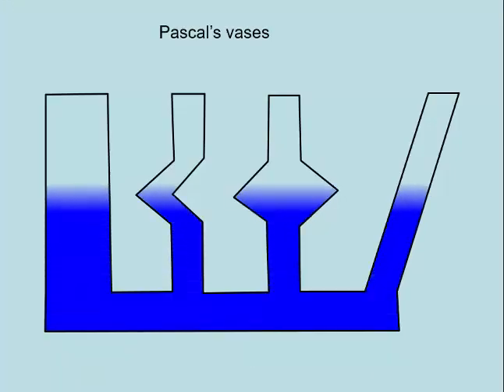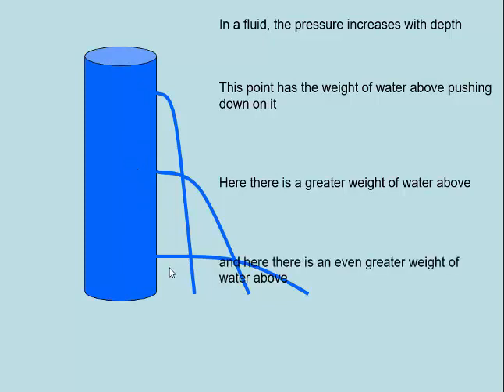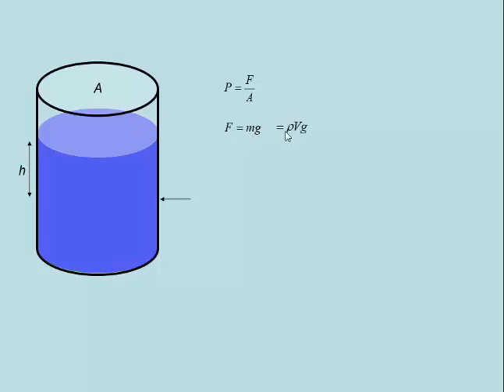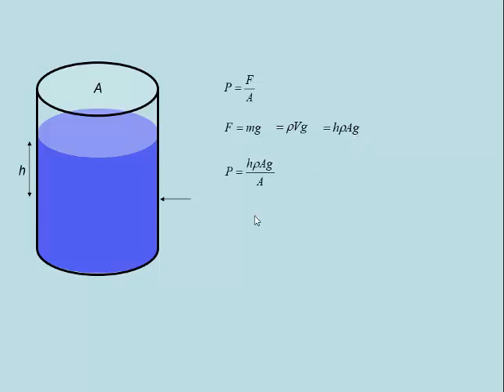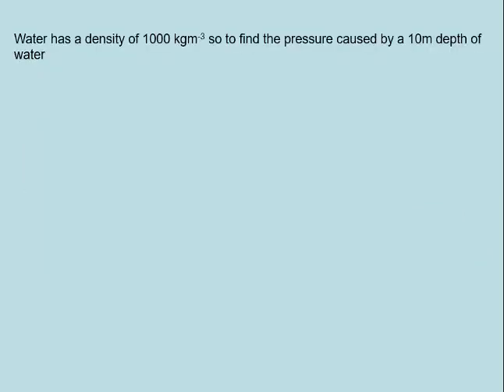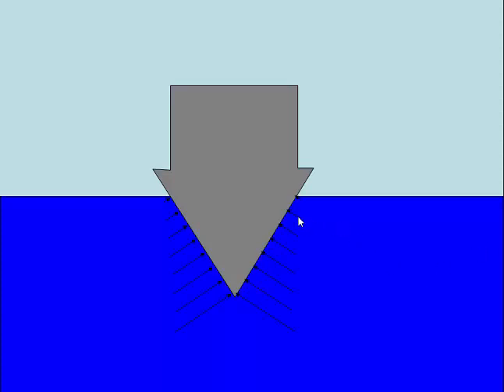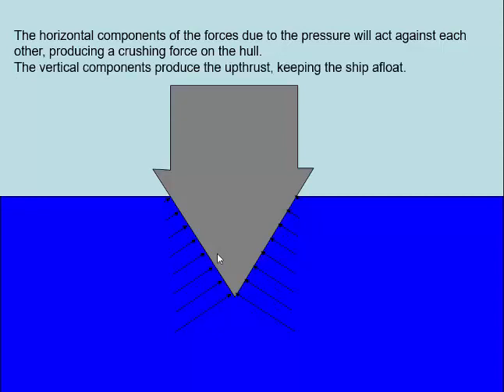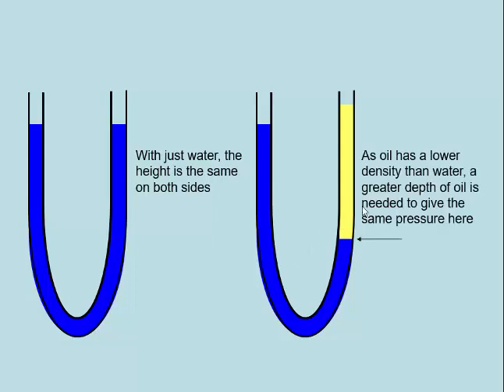Pressure with Depth